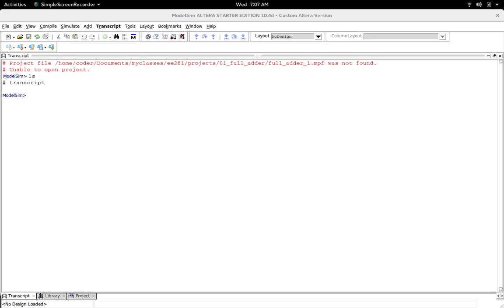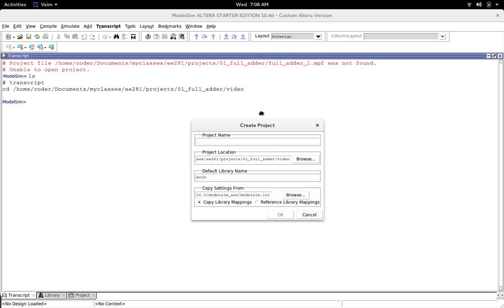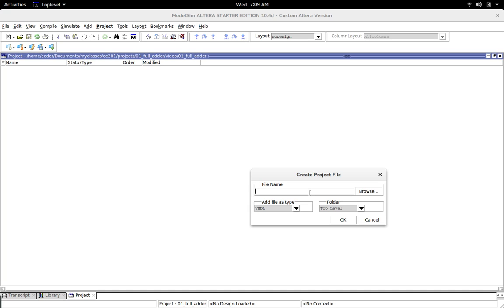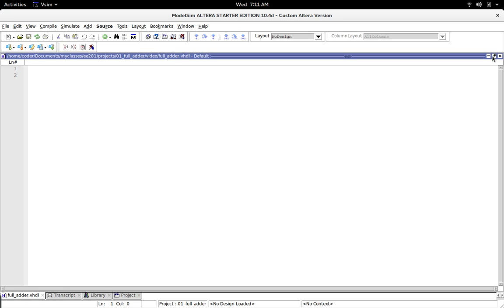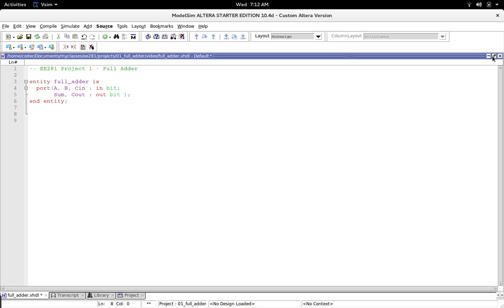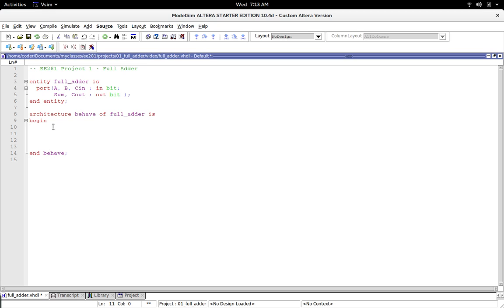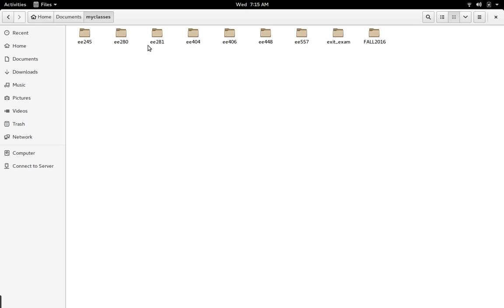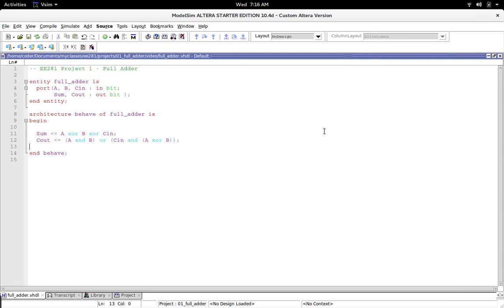full adder partA